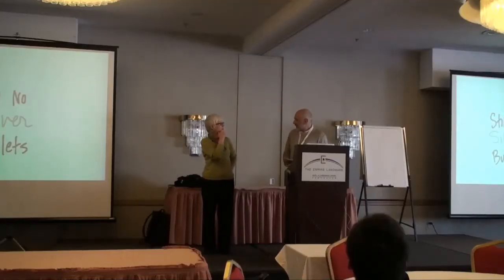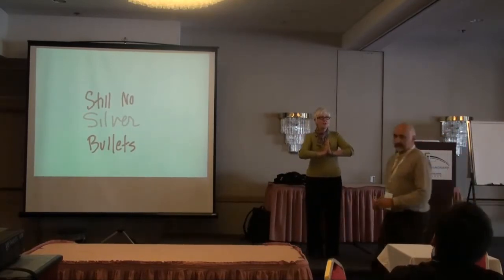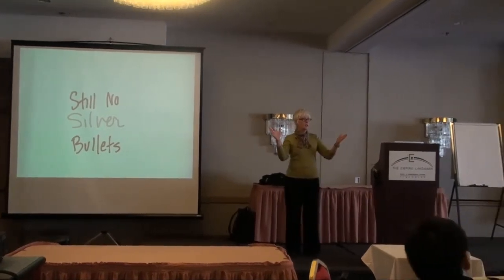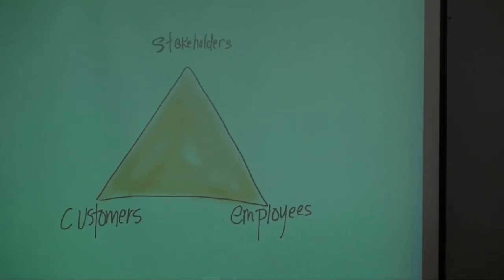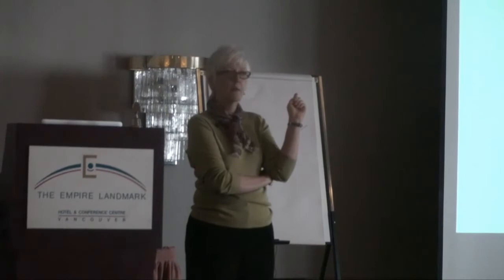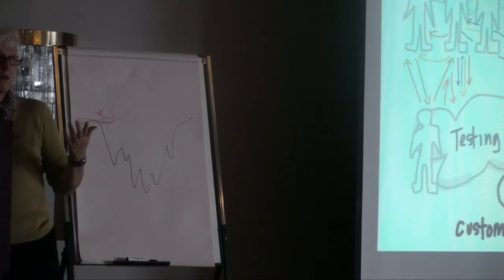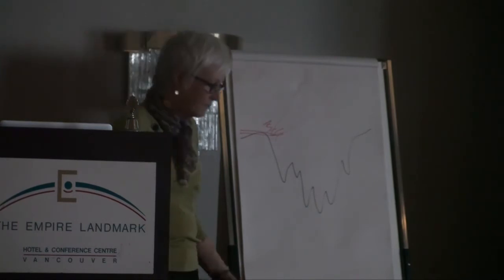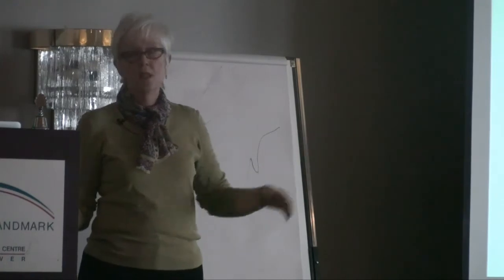Agile Failure: Don't Look for Silver Bullets! - Esther Derby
From the Agile Vancouver "Much Ado About Agile VI" conference in Vancouver, BC on October 25th, 2011.